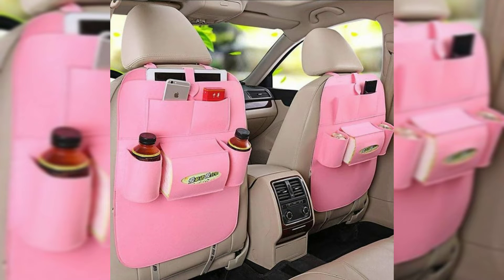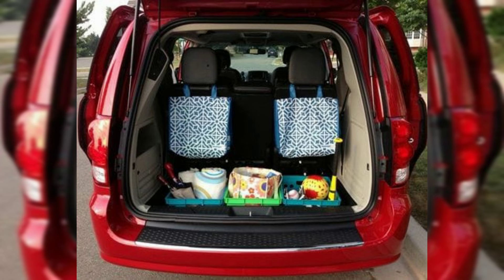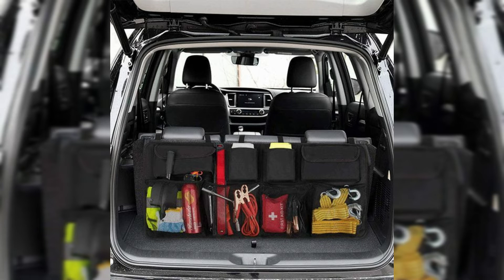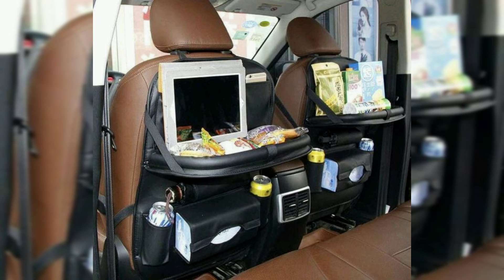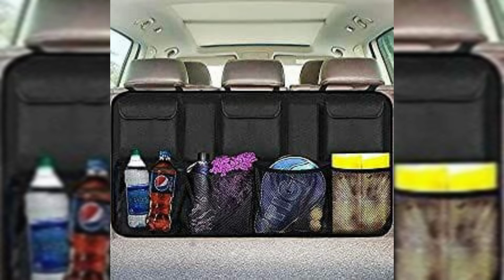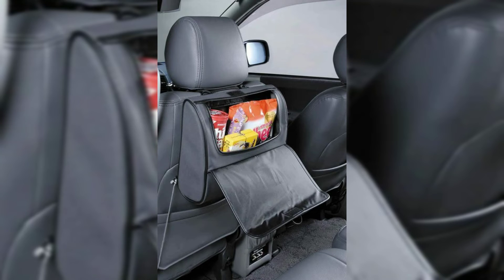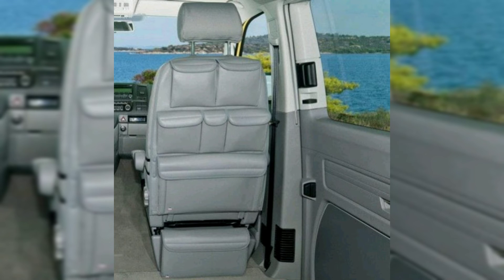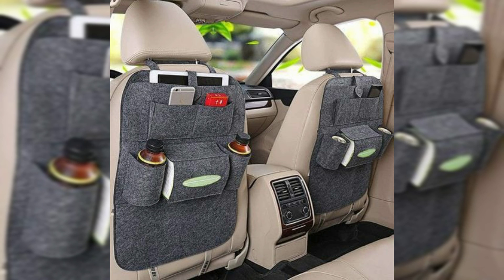Car Backseats Hacks || Car backseat hack ideas || Car backseat hacks 2023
backseatacks